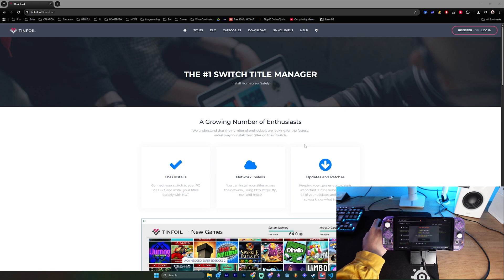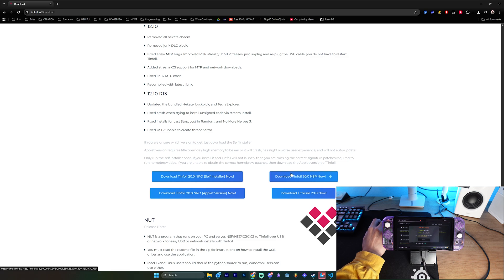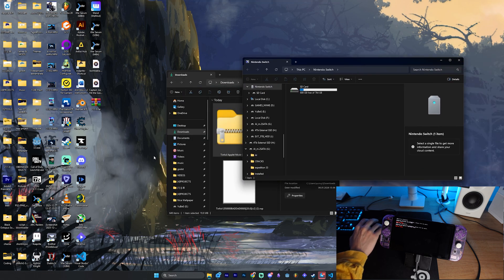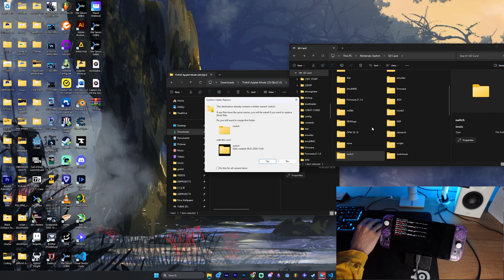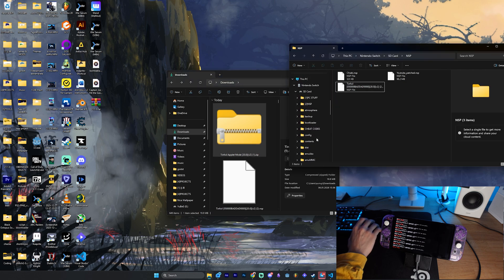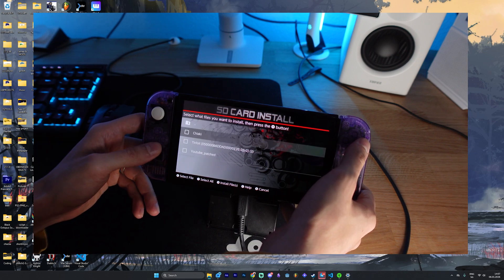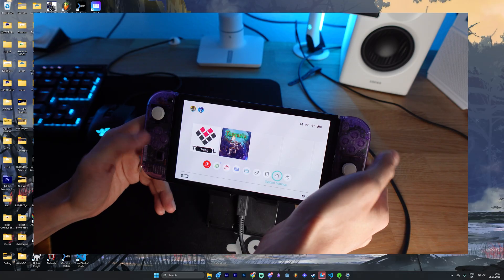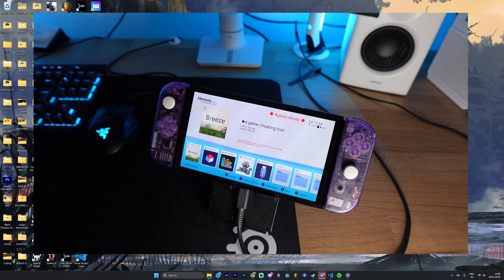How to Fix Tinfoil Not Working on Switch 21.1.0 (Tinfoil Error FIXED 2026)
If Tinfoil is not working on Nintendo Switch firmware 21.1.0, this video shows exactly how to fix it step by step.
Many users are currently experiencing Tinfoil crashes, black screens, failed installs, or startup errors after updating to 21.1.0, and this guide addresses the real cause and solution.

In this video, you will learn:

Why Tinfoil breaks on Switch 21.1.0
How to fix Tinfoil not opening
How to resolve Tinfoil errors after firmware update
The correct setup for Atmosphere + Sigpatches
What to do if Tinfoil worked before but suddenly stopped

This fix works for:
Tinfoil not launching
Tinfoil stuck on loading screen
Tinfoil error code issues
Tinfoil crashing on startup
Tinfoil after Switch update 21.1.0

Always make sure you understand the risks of modifying your console.